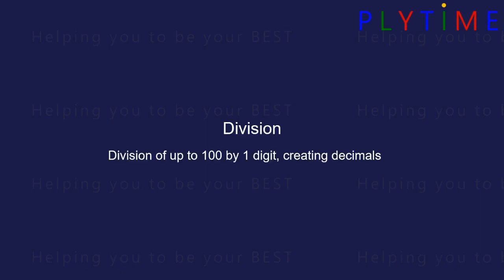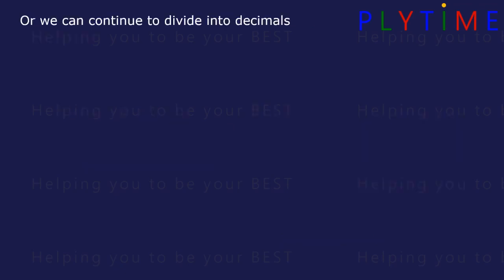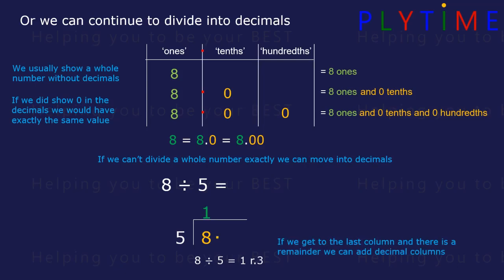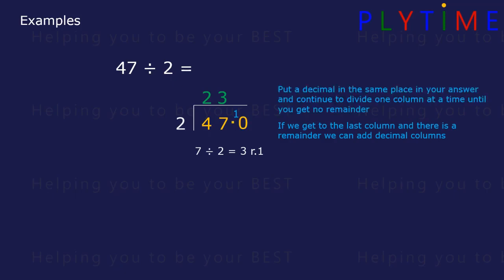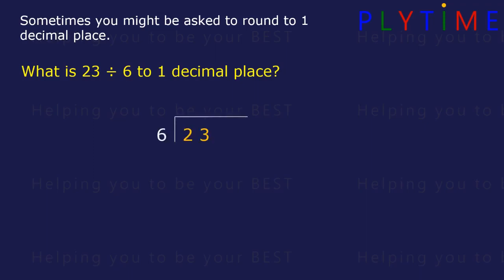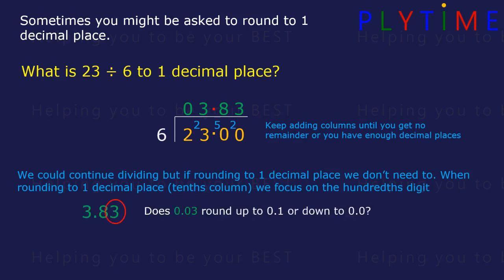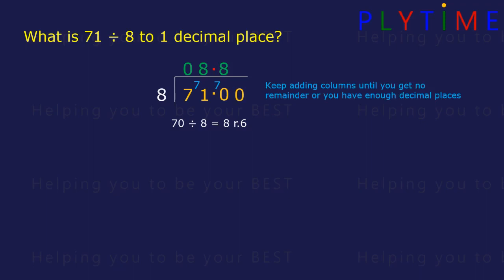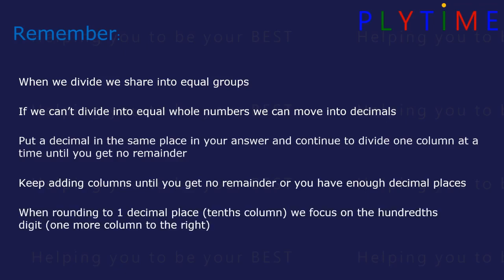Year 5 Maths | Division of up to 100 by 1 digit, creating decimals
"A quick tutorial about Division Arithmetic from Year 5 Primary Maths with a focus on:

Division Arithmetic : A walkthrough showing how to do division of up to 100 by 1 digit, creating decimals